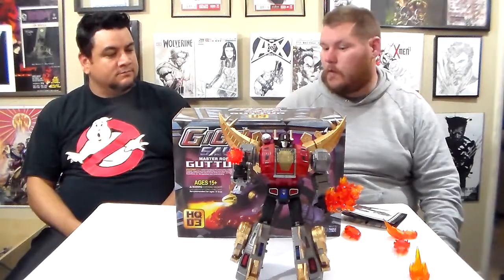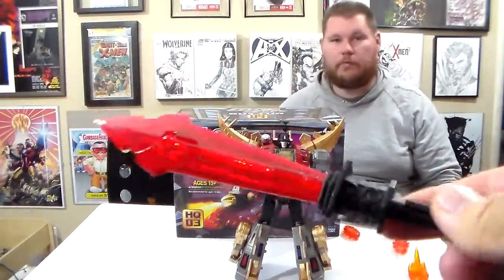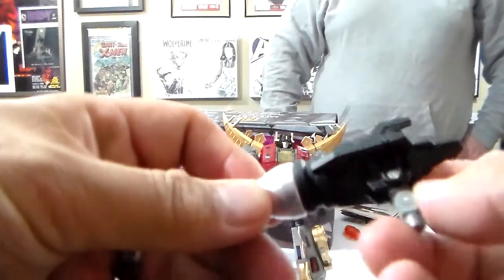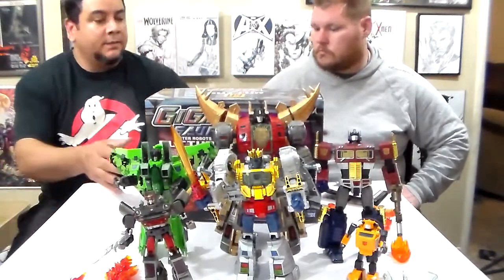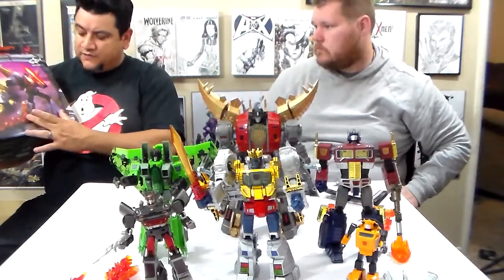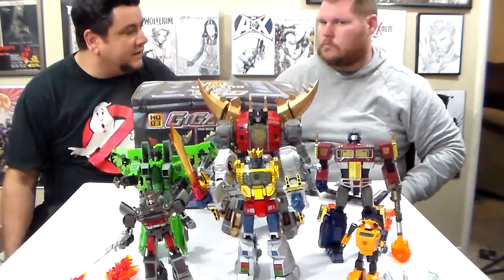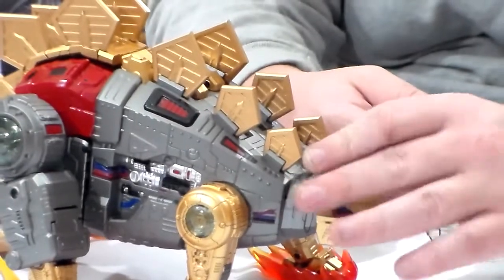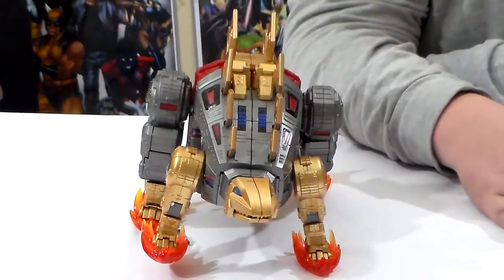GIGA SAURS GUTTUR HQ03 MASTERPIECE TRANSFORMERS SNARL Review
Dave, Nate, and Miles unbox and review the awesome GIGA SAURS GUTTUR HQ03 MASTERPIECE SNARL.